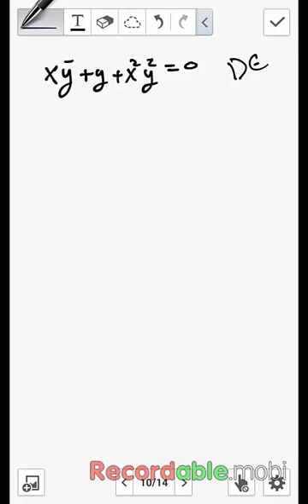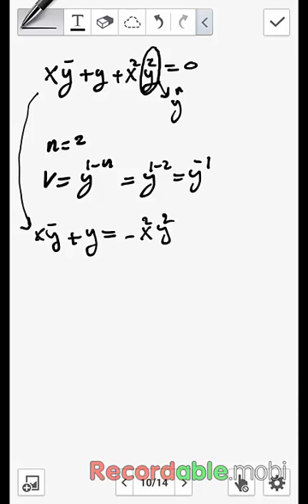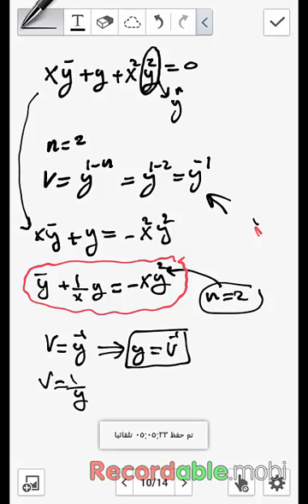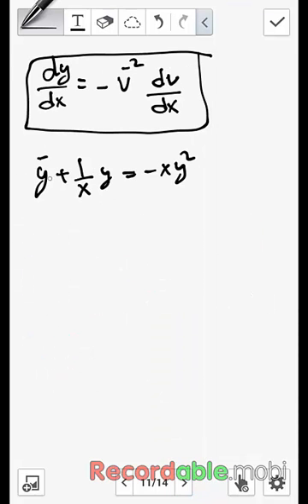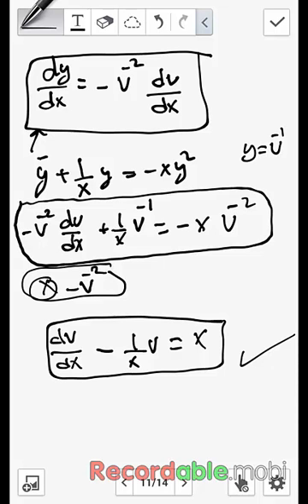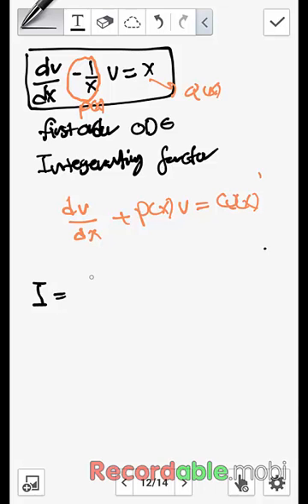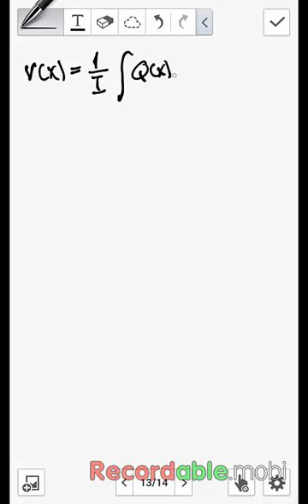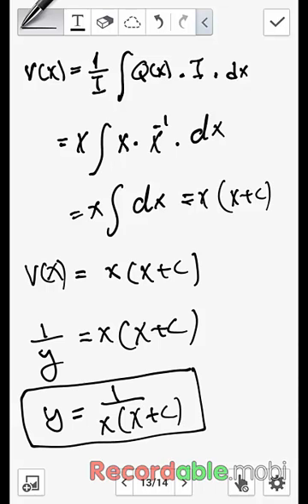bernoulli differential equation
nonlinear differential equation